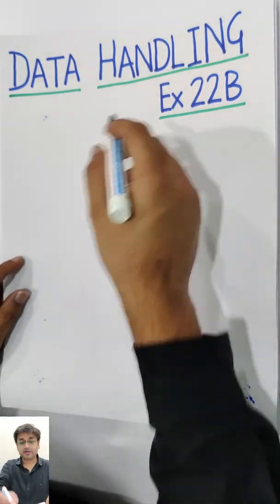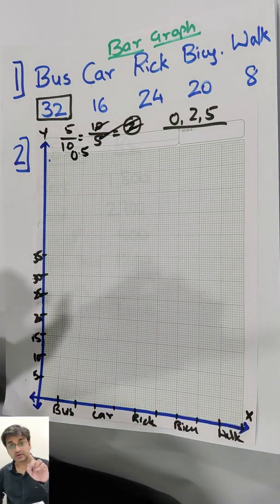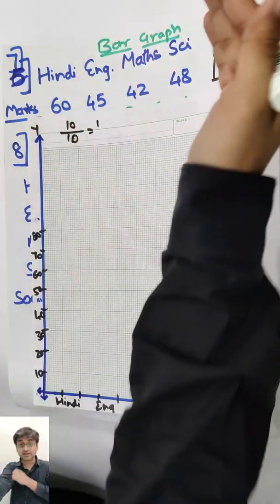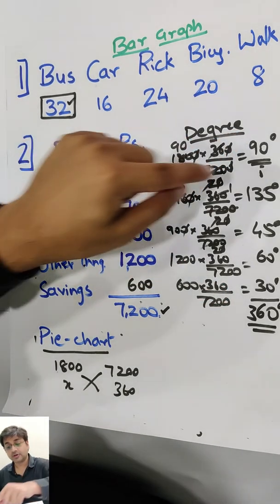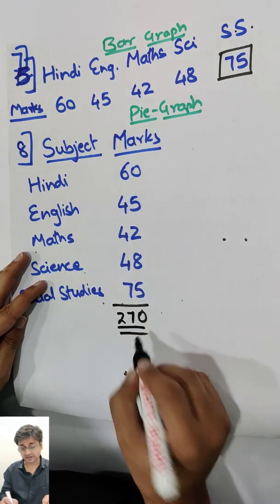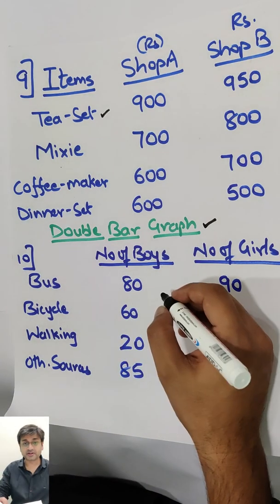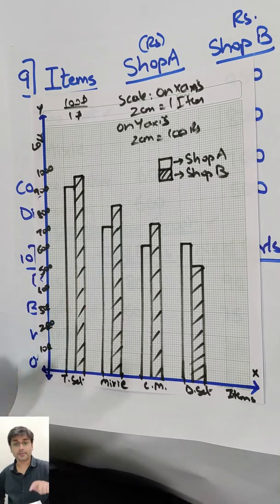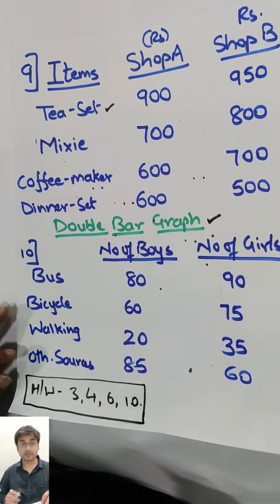Std 8 Ex 22B Data Handling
🔴 Download Our Application Today!:
Datahandlling#Concisemathematics#selinaPublication#Std8#Standard8#Dr.MiteshGala#DrMiteshGala#Math#ICSE#selinapub#Dr.Gala#Grade8#Exercise22B#class8